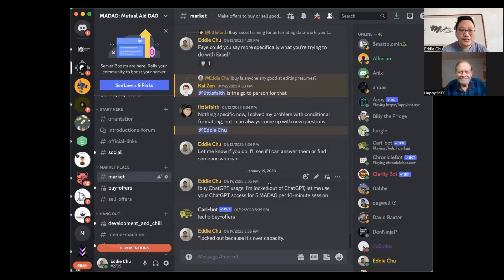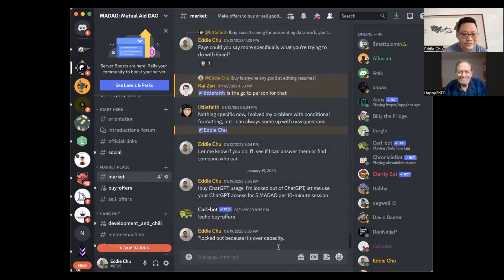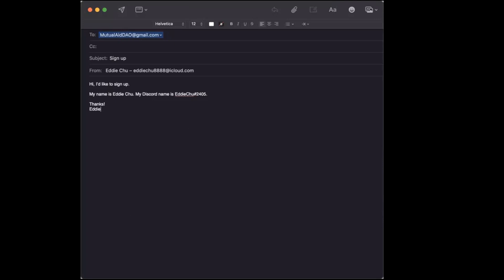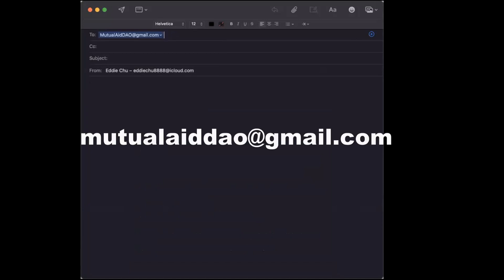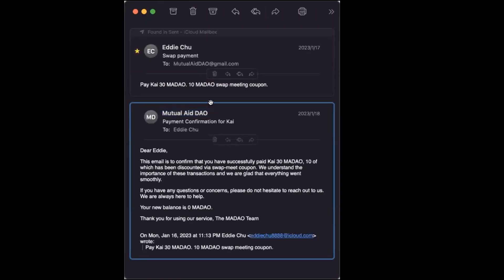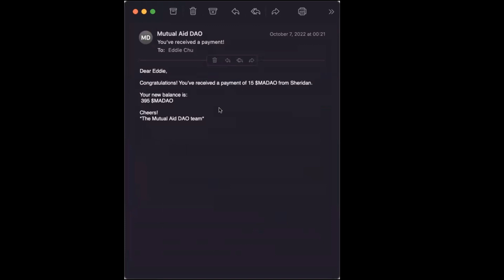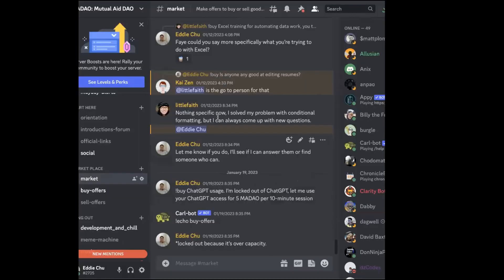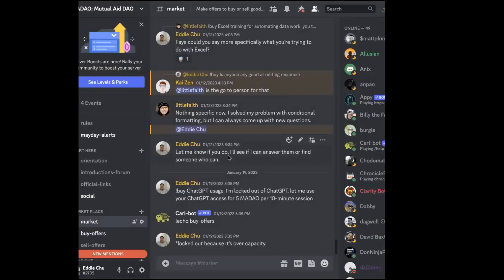Getting Started In MADAO